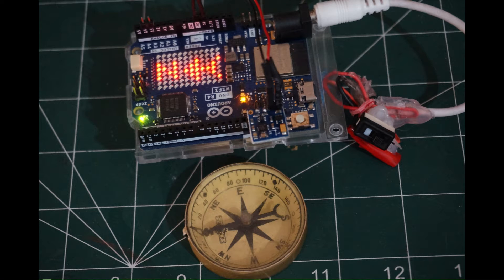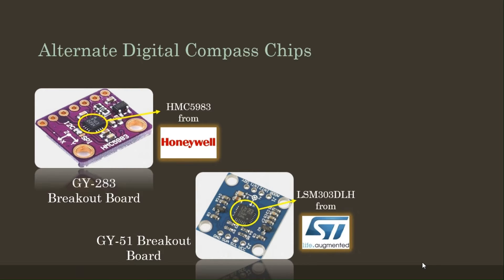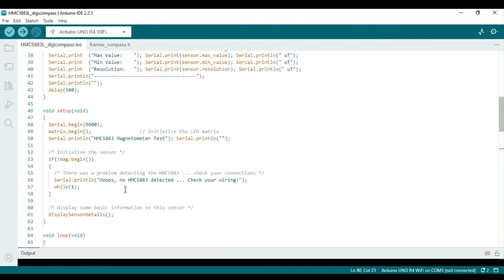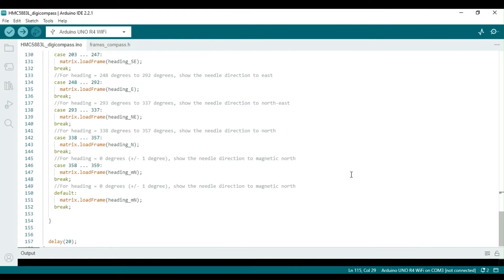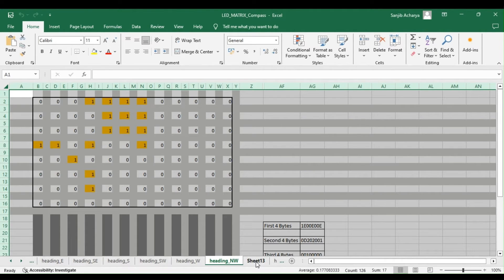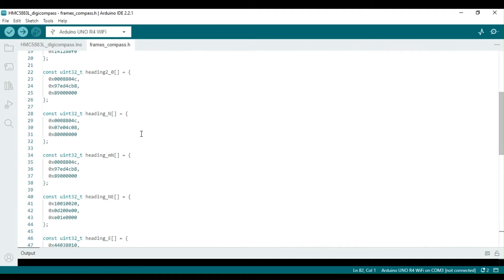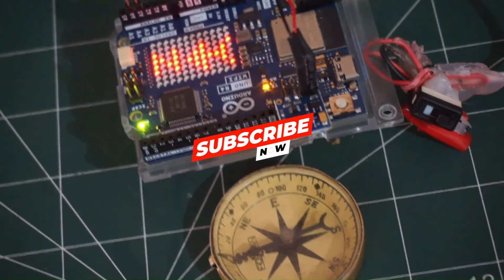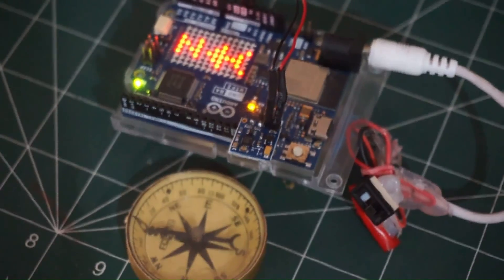One Day Project: Digital Compass using Arduino UNO R4 WiFi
Building a digital compass project using Arduino UNO R4 WiFi board and Honeywell's HMC5883L 3-axis digital compass IC.
Watch the video below to learn how to calculate the display frame HEX values for the LED matrix of the Arduino UNO R4 WiFi board using an Excel file.